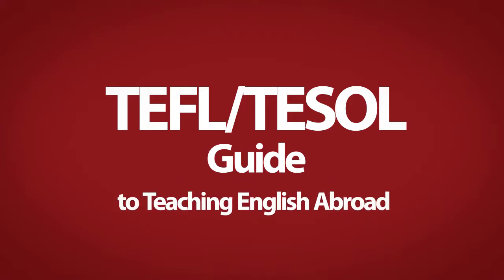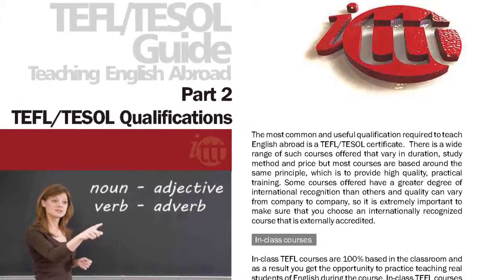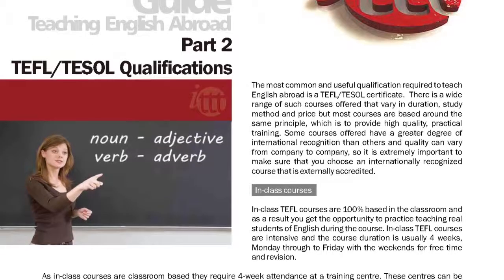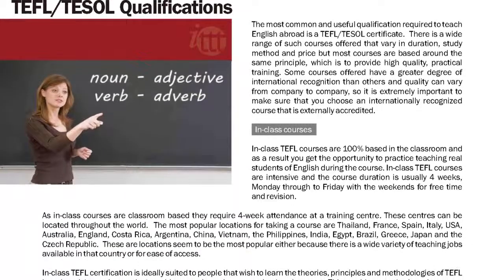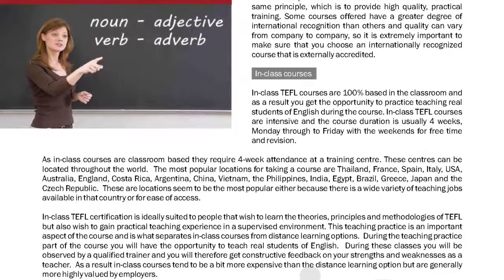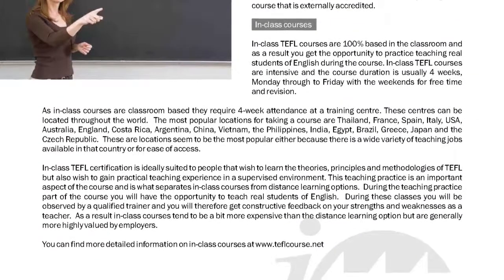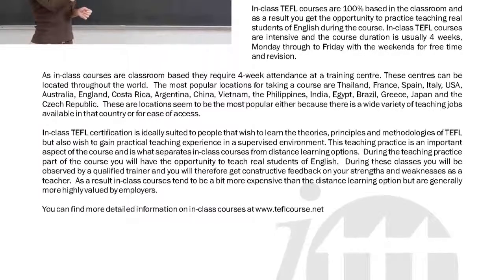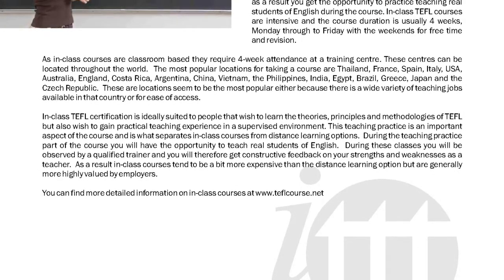TEFL/TESOL Guide - Qualifications | International TEFL and TESOL Training (ITTT)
The most common and useful qualification required to teach English abroad is a TEFL/TESOL certificate. There is a wide range of such courses offered that vary in duration, study method and price.